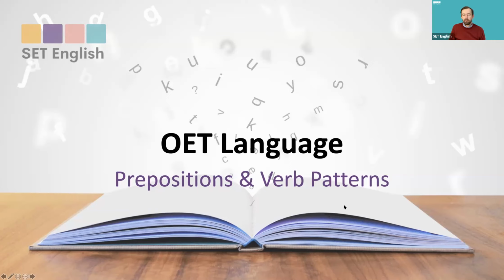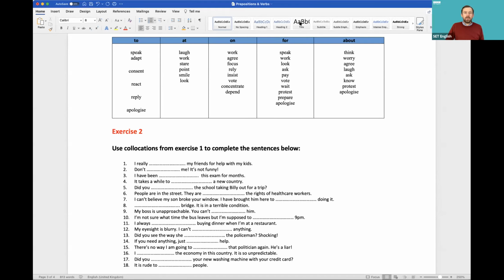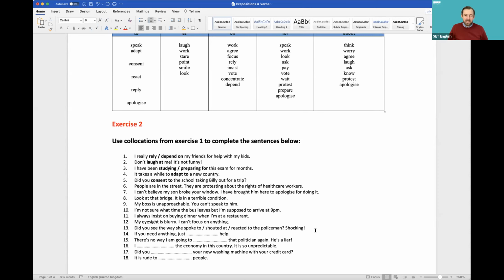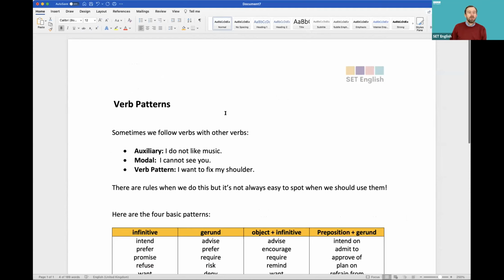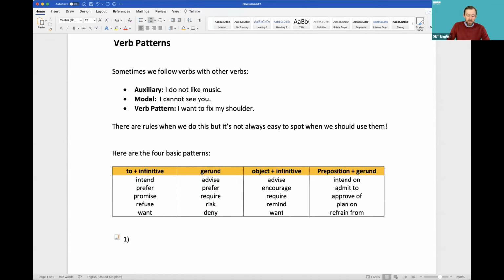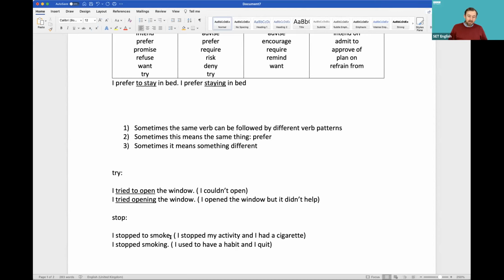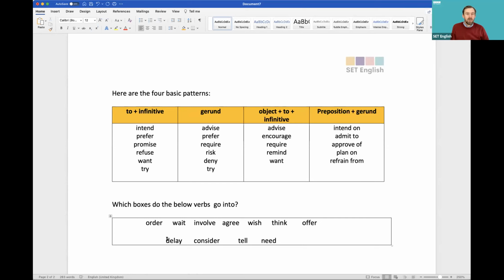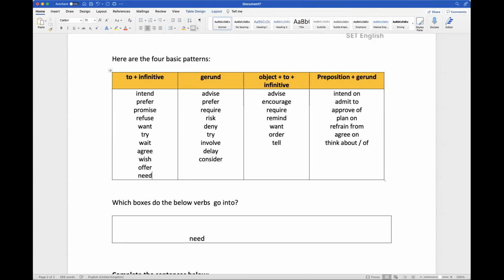OET Grammar: Prepositions and Verb Patterns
𝐖𝐇𝐎 𝐀𝐑𝐄 𝐒𝐄𝐓?

We are an OET school! SET provide hours of live OET preparation classes every day for doctors and nurses. With SET, you can study at home and get real-time feedback and online assessment from our specialist OET teachers in the UK! Its a flexible study programme so you can... Study while you work!